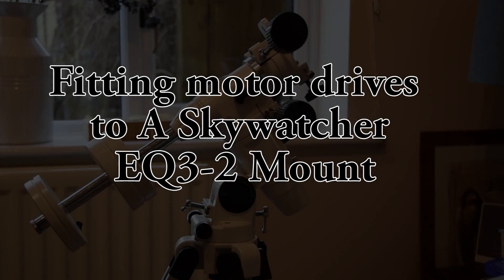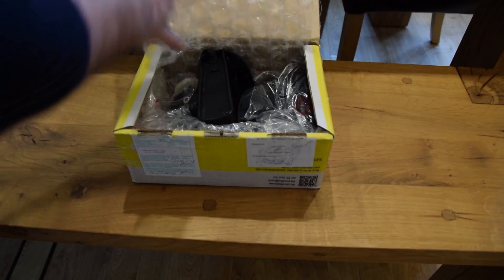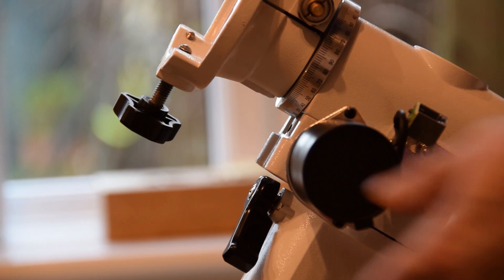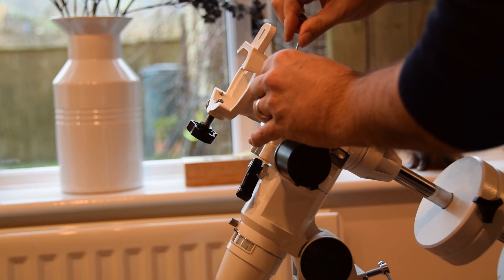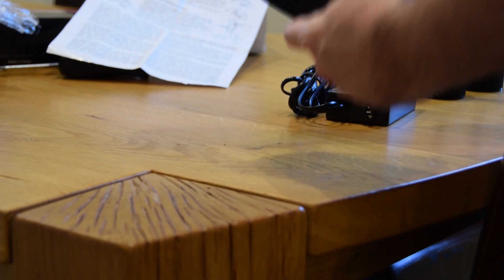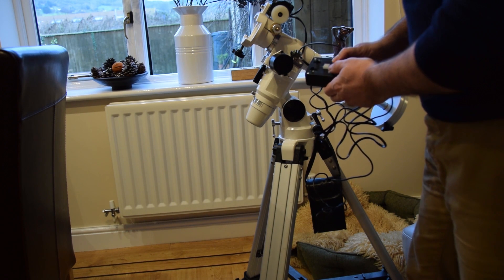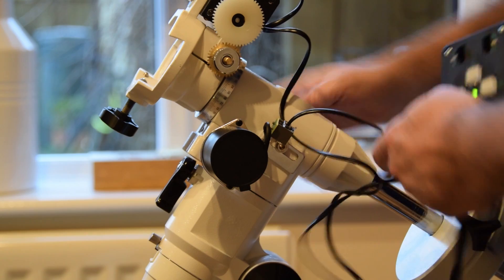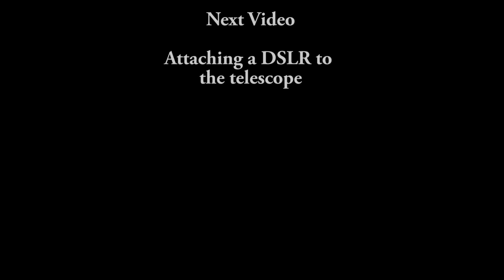Motor Drive Fitment on Eq3-2 Telescope mount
How to fit motor drives to your Eq3-2 Skywatcher mount.

Feedback welcome ..